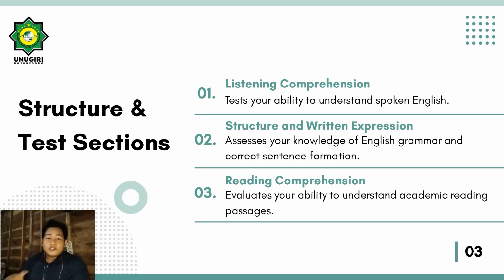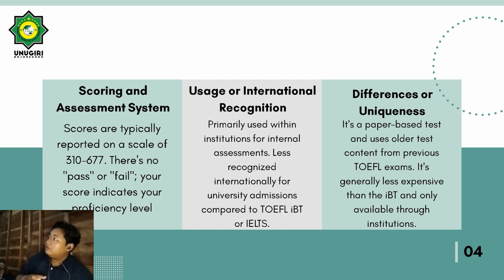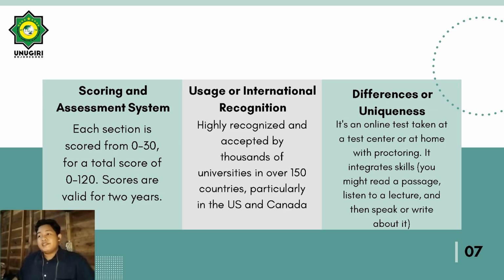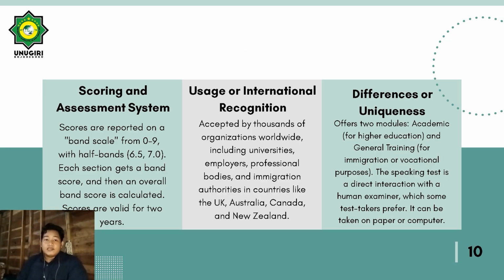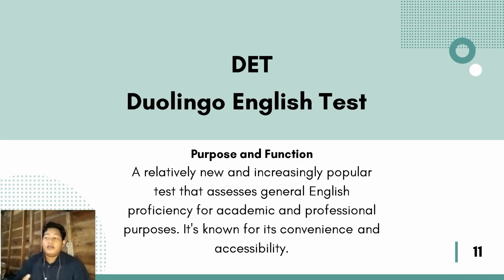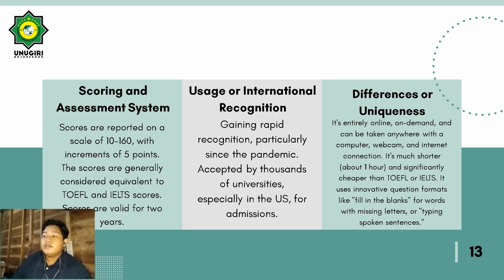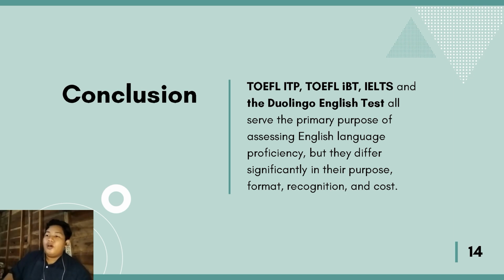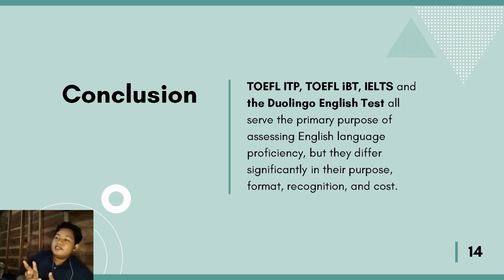What is TOEFL ITP, TOEFL iBT, IELTS and DET??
i explain the many English Proficiency Test
TOEFL ITP
TEOFL iBT
IELTS
DET (Duolingo Englist Test)